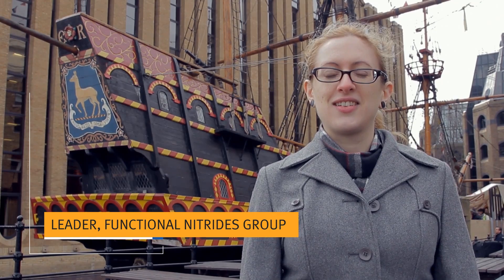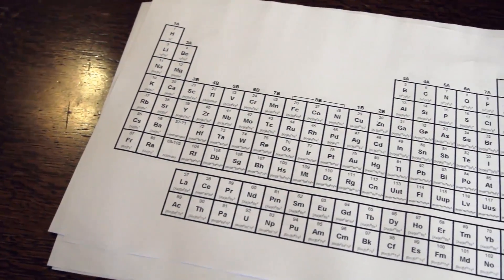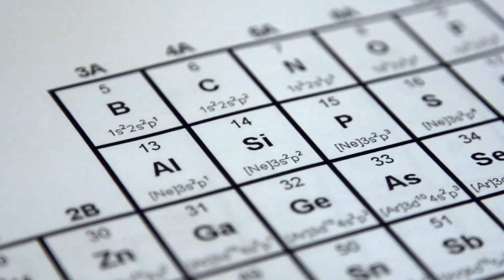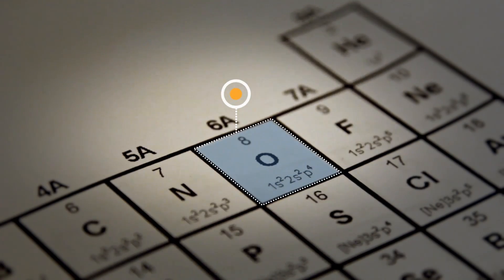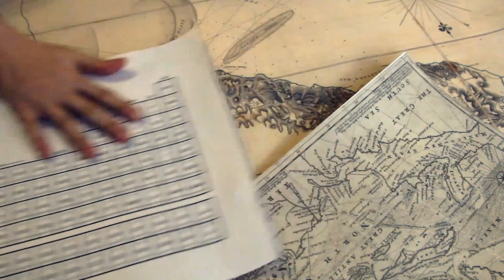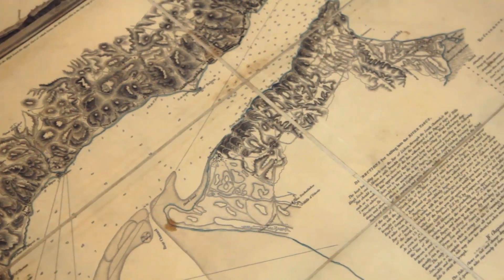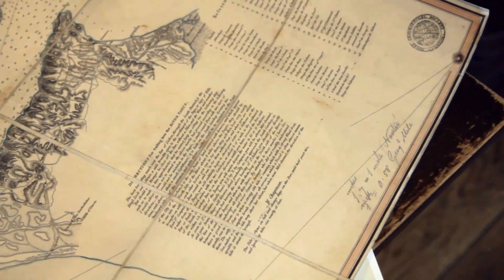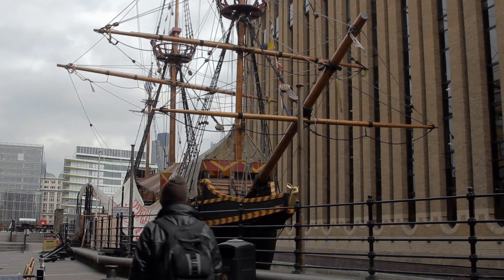Michelle Moram: New materials science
Dr Michelle Moram of Imperial College London explains what might be possible with the development of a periodic hyper table - and asks us to imagine what materials we could design, with exactly the properties we desire. Find out more about Michelle and what she does